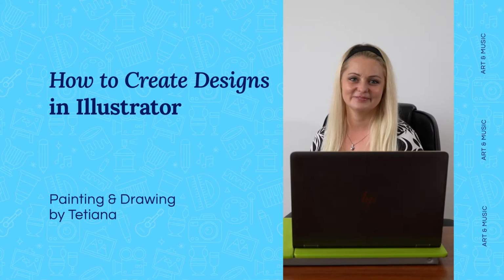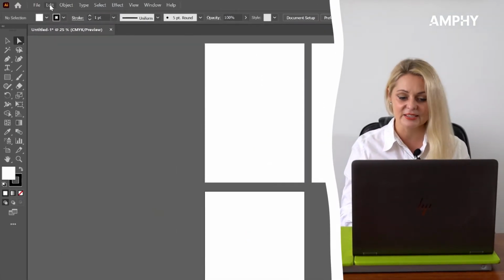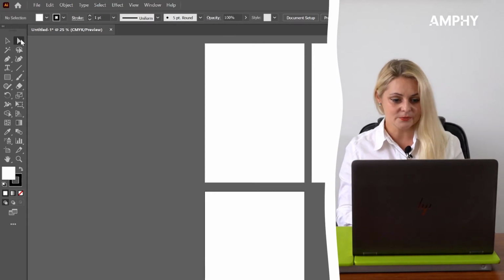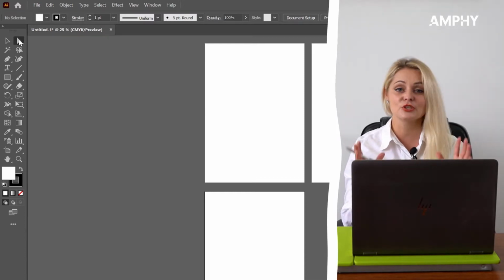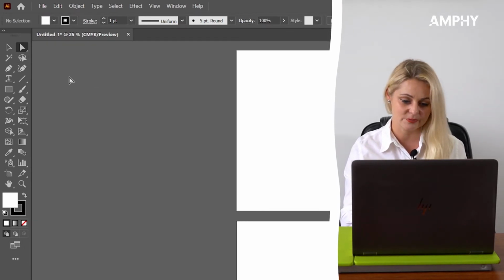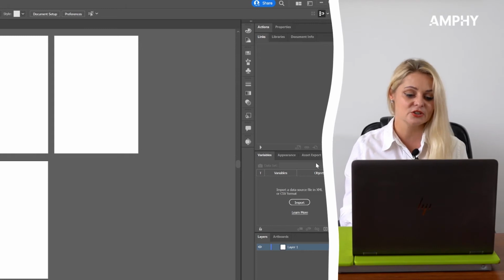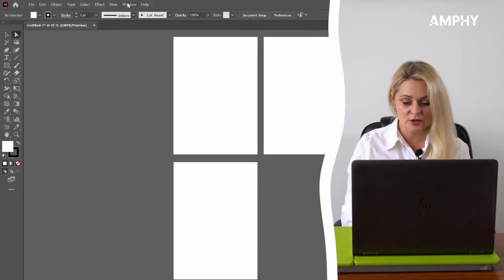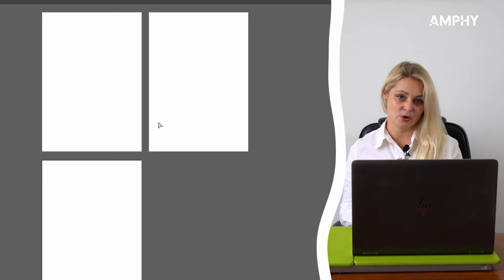Adobe Illustrator tutorial: First steps for logo design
In this video, Tetiana will show you how to create designs in Adobe Illustrator.

Adobe Illustrator can be used to make logos. t-shirt designs, and other works of art. Express your creative side with professional custom designs made by yourself.  Check out Tetiana's video as she gives you an adobe illustrator tutorial. Learn how to use adobe illustrator, how to draw in illustrator, how to make a logo in illustrator, and more!

___Meet Tetiana___

I am a Graphic Designer with 10 years of experience.
I am a Graphic Designer who multi-tasks and manages time well in fiercely competitive, fast-paced environments. I can teach you how to implement your creative ideas into graphics by means of Adobe Creative Suite and Canva.

My classes and teaching style
I employ a few methods to instruct my students
depending on their proficiency and immediate needs. I am a kind and patient instructor.

My certifications
I have a diploma in Graphic Design and TESOL Certificate